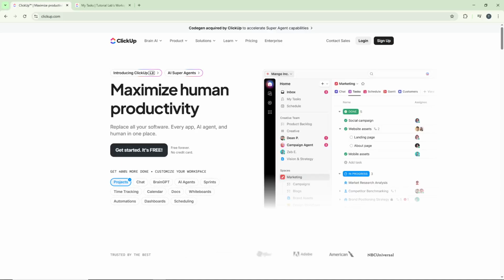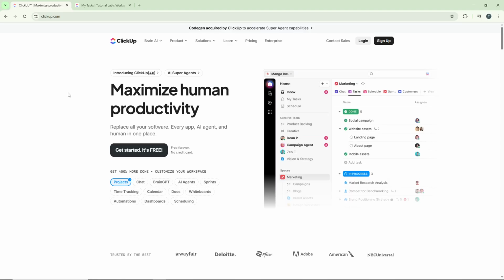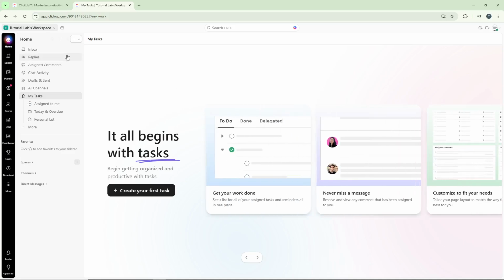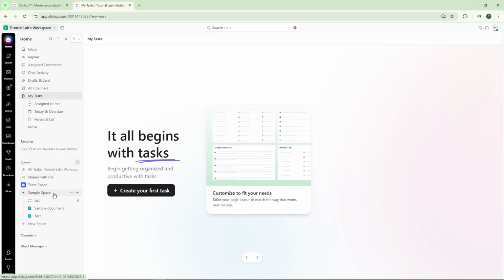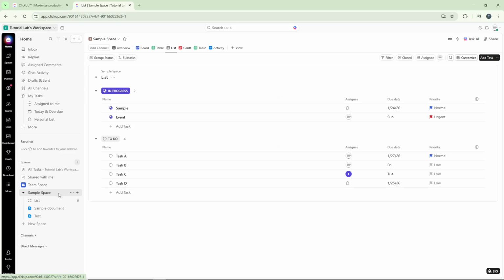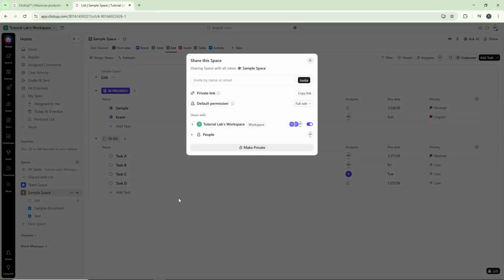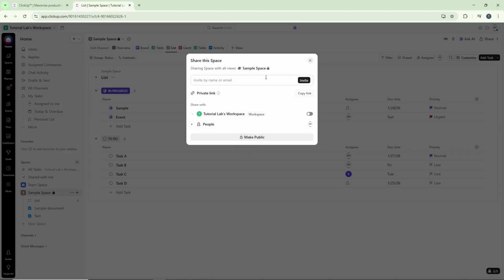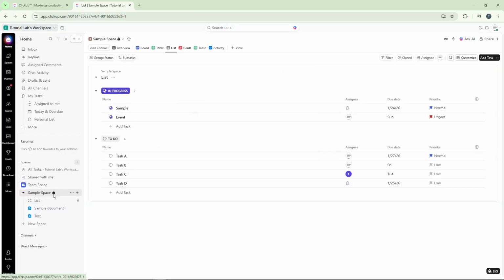How to Make a Space Private in ClickUp (Tutorial 2026)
Along the way, you'll learn how to make a ClickUp space private, setup private access for ClickUp space, enable private space in ClickUp tutorial, restrict who sees a ClickUp space, configure ClickUp space privacy settings, create an exclusive ClickUp project space, adjust privacy for your ClickUp space, turn on private mode ClickUp space, control access to a ClickUp space, make a ClickUp team space private, secure your ClickUp workspace space, designate a ClickUp space as private